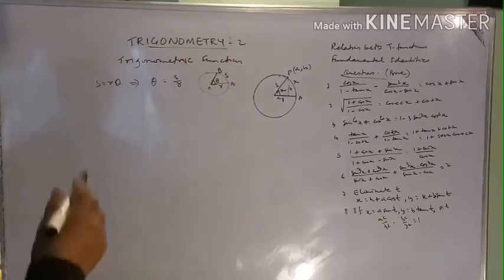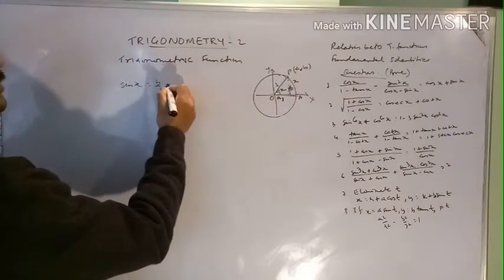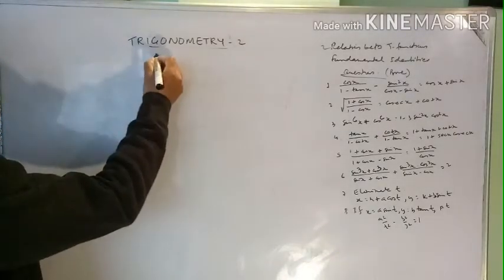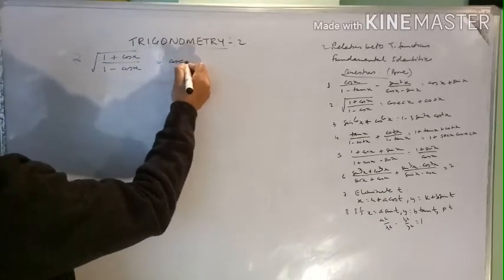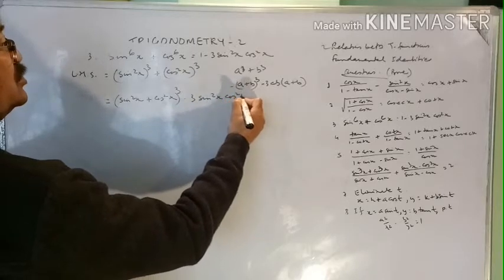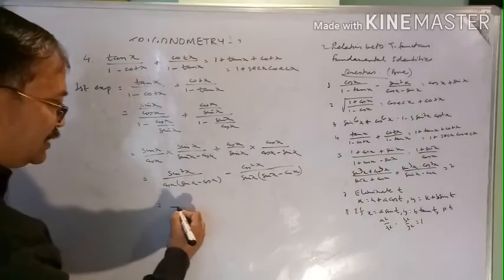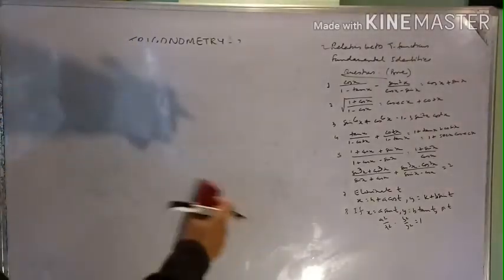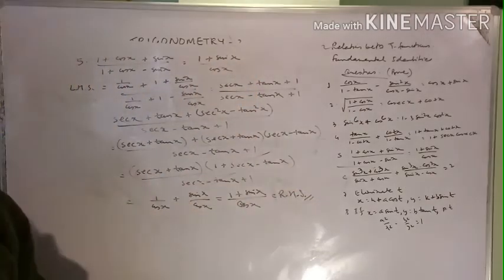Trigonometry XI Part 2